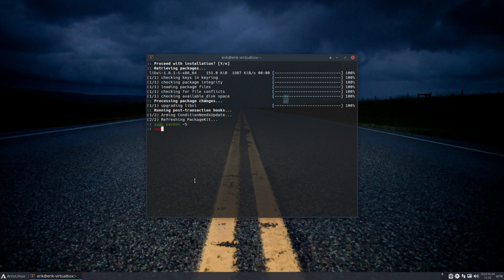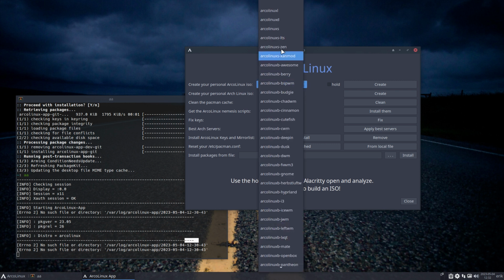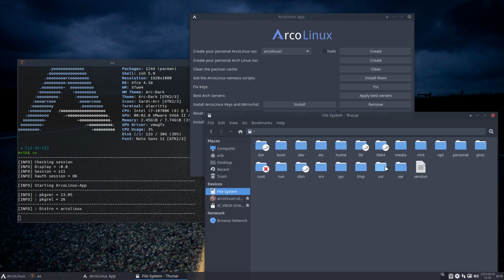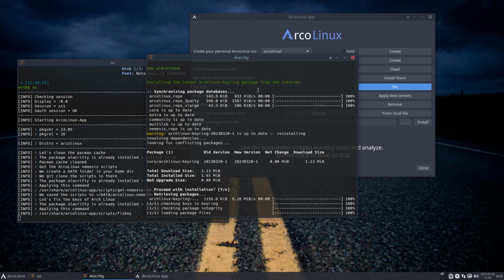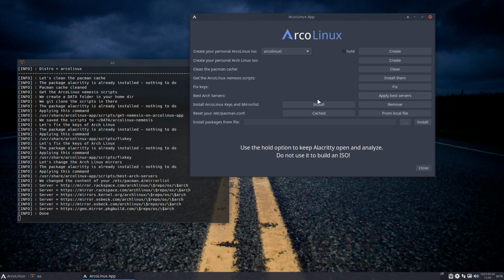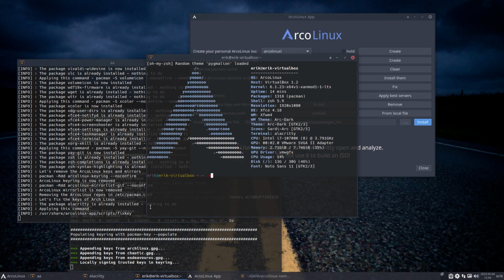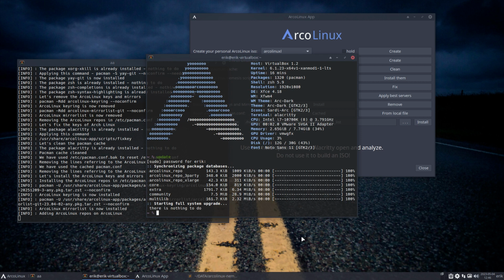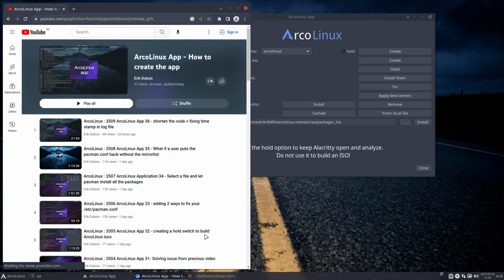ArcoLinux : 3512 ArcoLinux App - Overview of the current version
Give us suggestions on Discord or Youtube